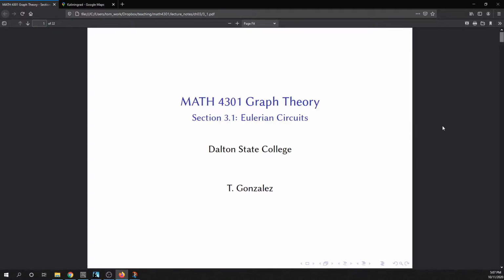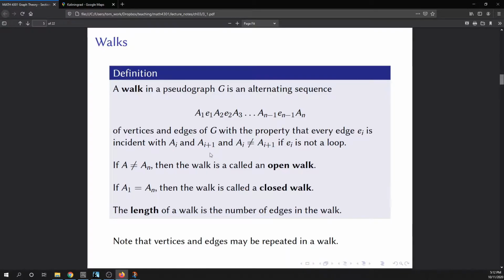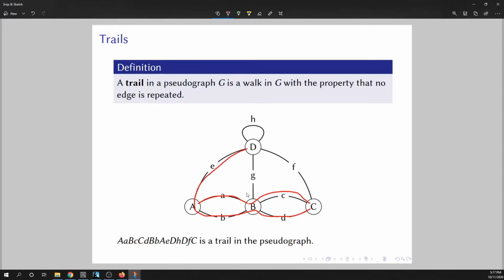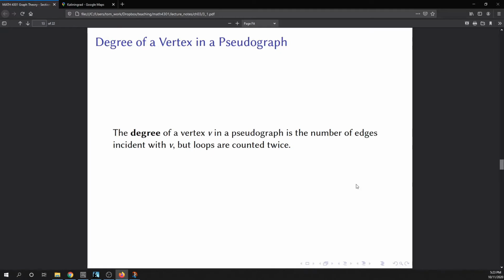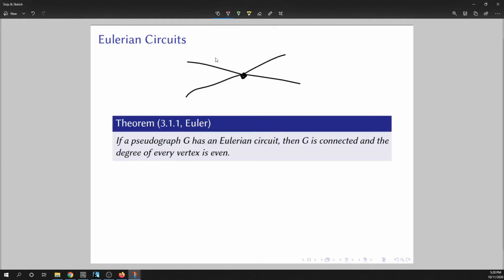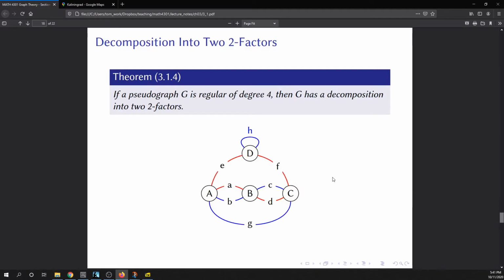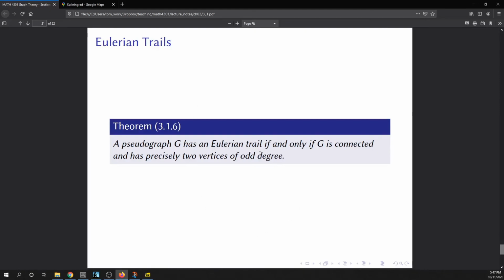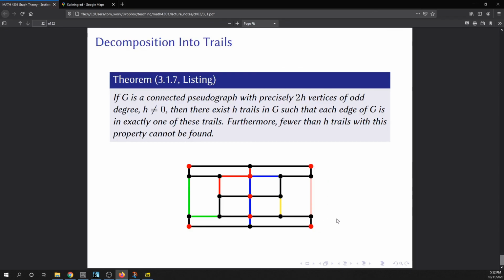Eulerian Circuits and Trails